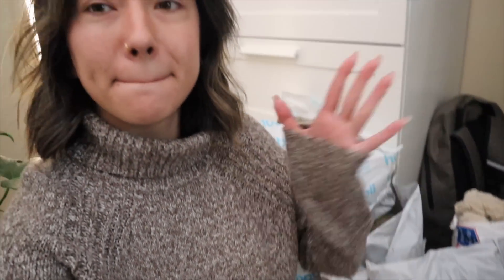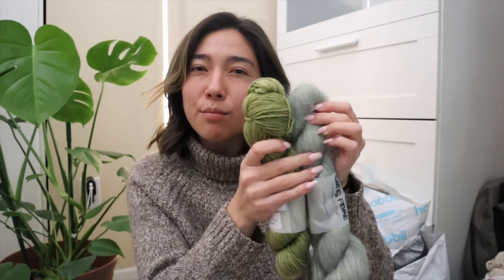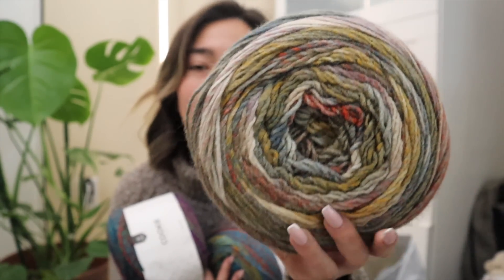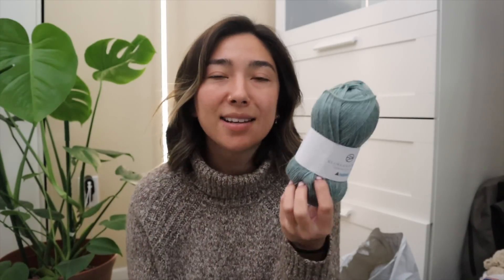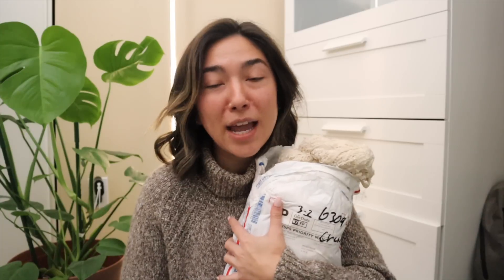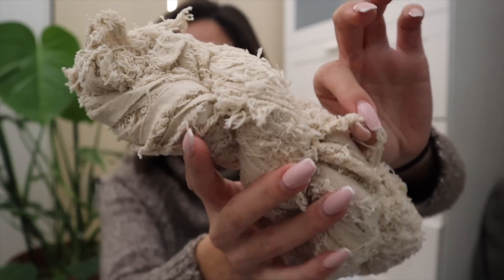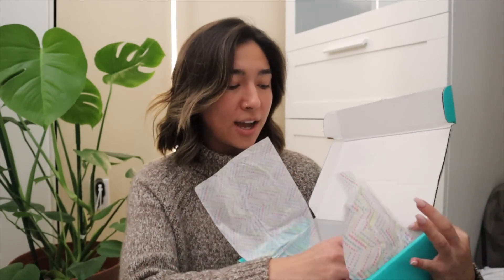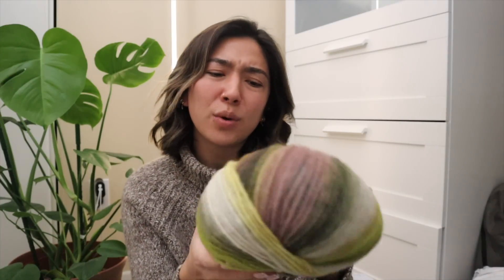fall yarn unboxing | my crochet/knitting plans!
☺︎ PDF Patterns ☺︎

TikTok ➩ @erinreiko